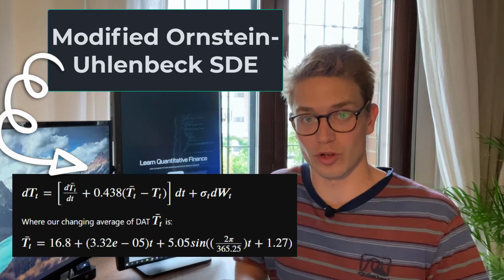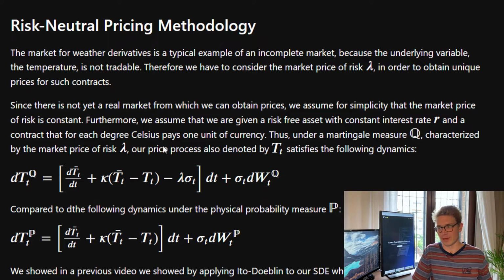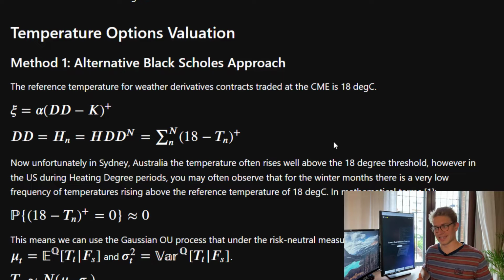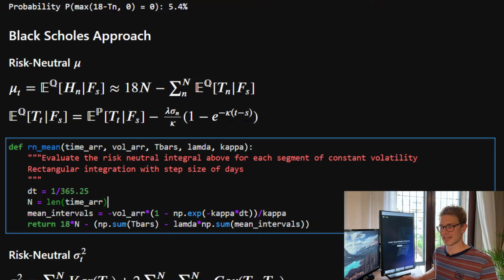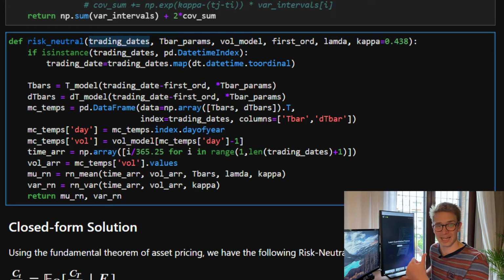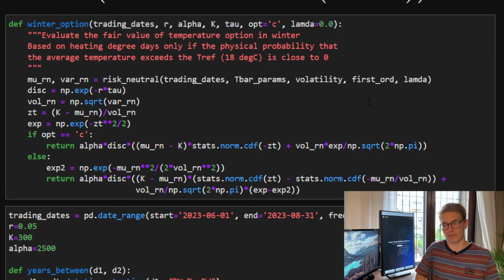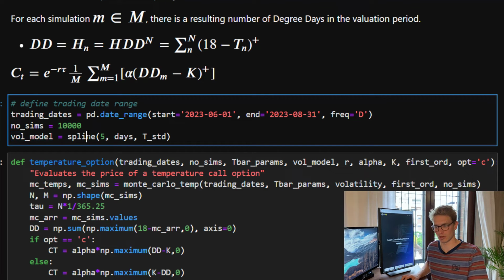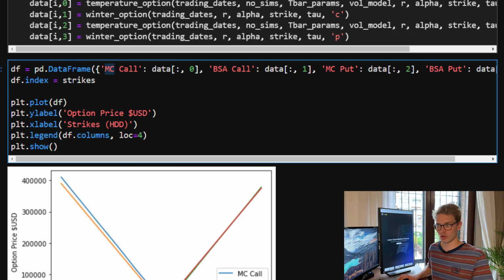Risk Neutral Pricing of Weather Derivatives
In this video, we finally use the risk-neutral pricing methodology for valuation of our temperature options in python. In this online tutorial series dedicated to weather derivatives we have estimated the parameters of our modified mean-reverting Ornstein-Uhlenbeck process which defines our Temperature dynamics, and have now implemented different models for our time varying volatility. Now we move on to calculating option prices using both Monte Carlo simulation method under the risk neutral probability measure and an alternative black scholes like approximation for winter seasons!

In this series we take a deep dive into a type of exotic financial products weather derivatives. Weather derivatives are financial instruments that can be used to reduce risk associated with adverse weather conditions like temperature, rainfall, frost, snow, and wind speeds.